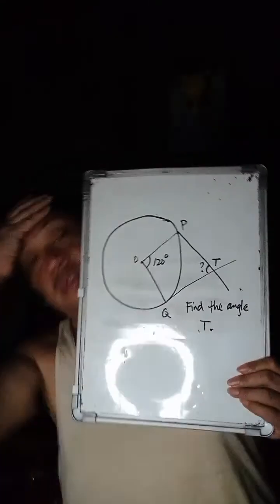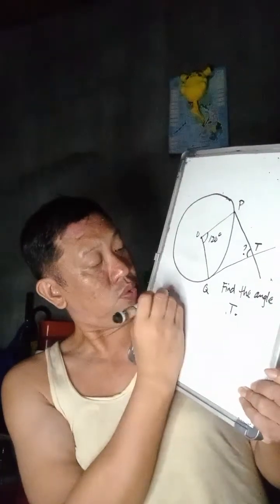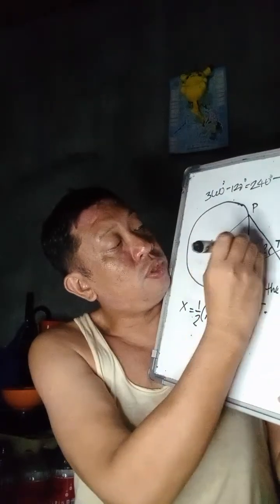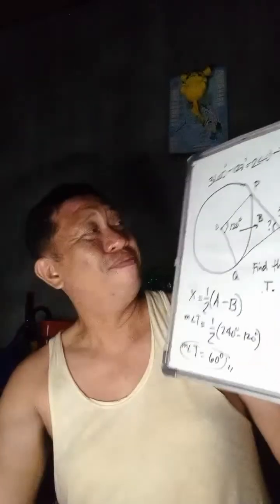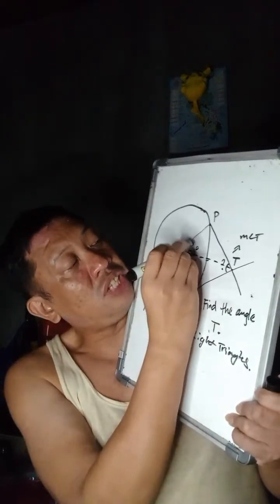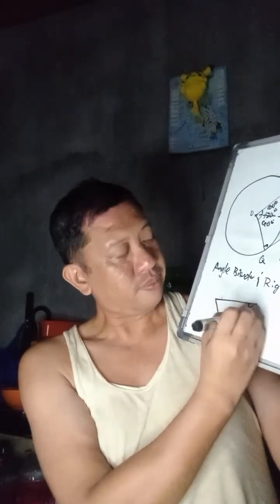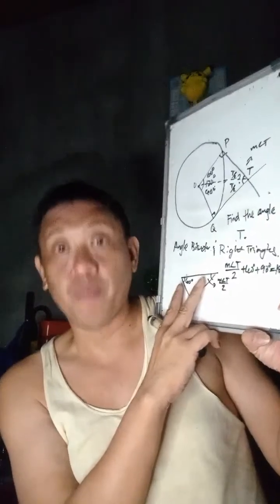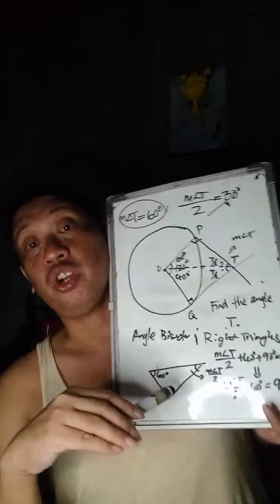Mega vinx is live! A convenient Geometry problem...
Recommended solutions...